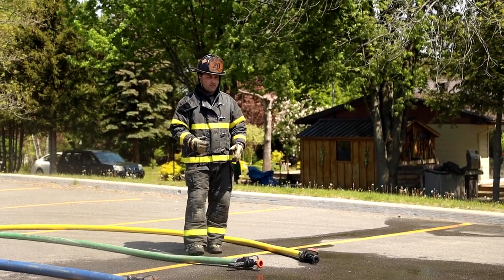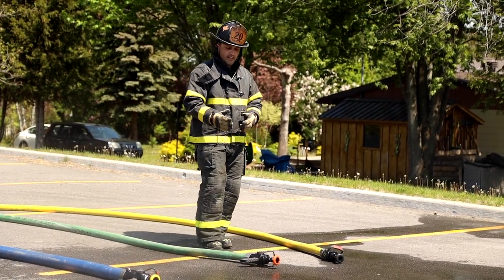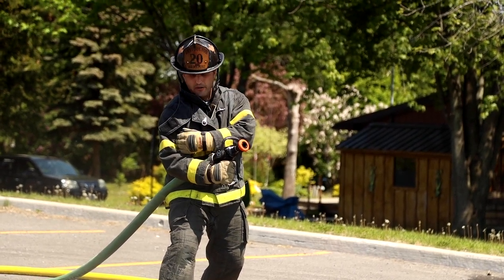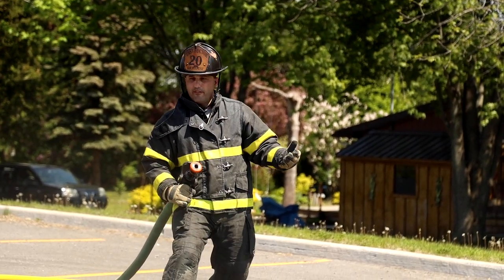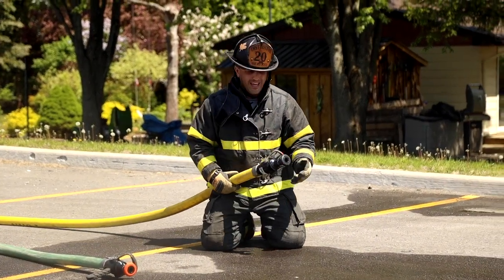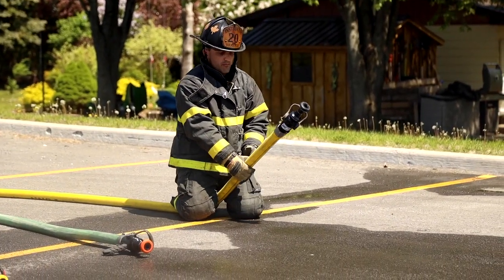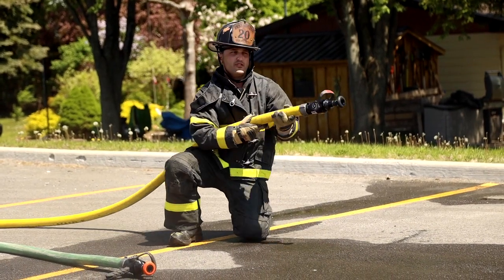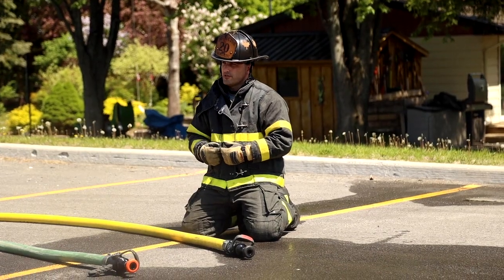Pistol grip vs non-pistole grip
M&L Supply is proud to present the next line of Virtual trade show videos!

M&L Supply Fire and Safety presents the Elkhart Hose and Nozzles.
For more information please contact your local M&L Supply Rep or contact the office at,